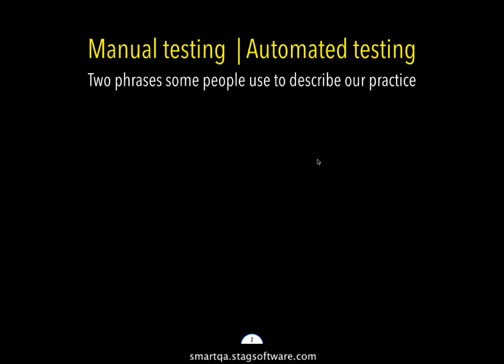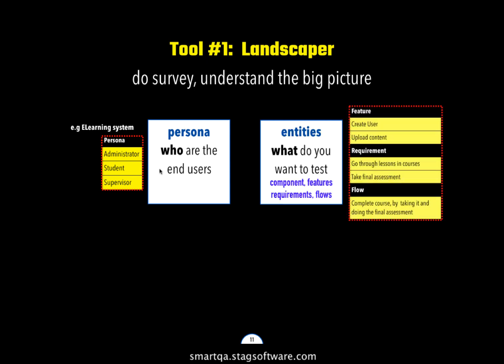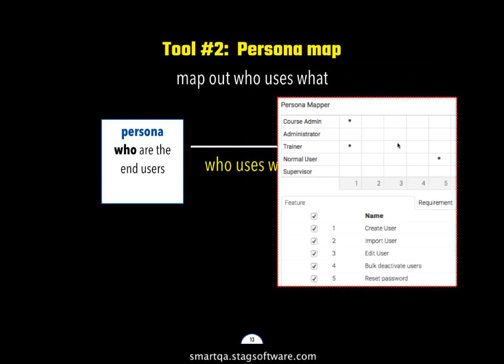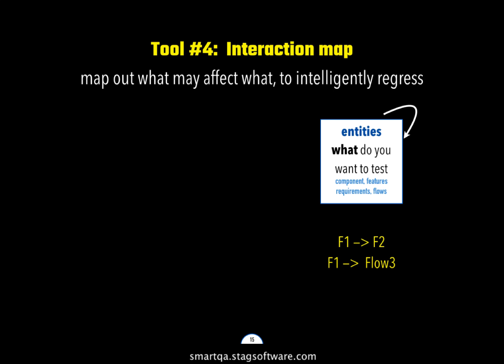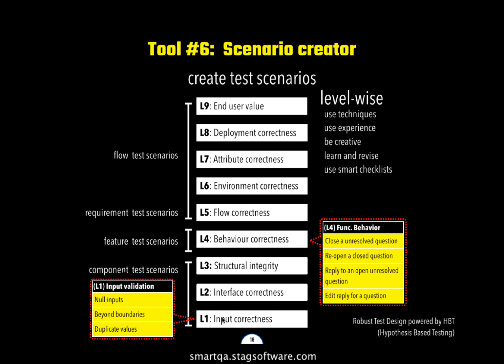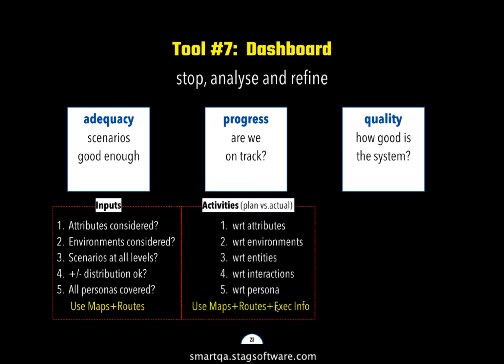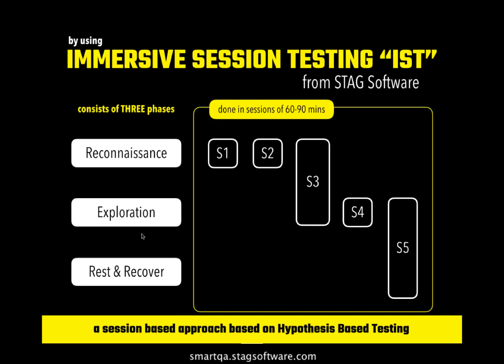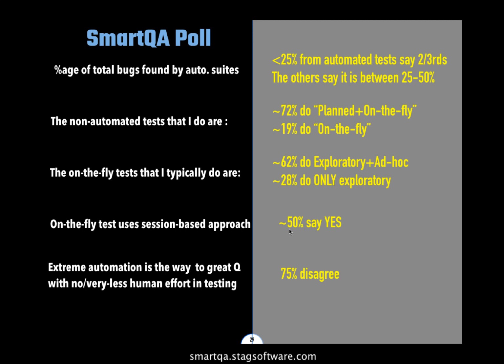Webinar: 7 Thinking Tools to Test Rapidly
The act of testing is a scientific exploration of a system done in three phases - RECONNAISSANCE to understand and plan, SEARCH to look for issues, REST&RECOVER to analyse and course correct. To enable the various activities in each phase to be done quickly and effectively, is where the SEVEN Thinking Tools help. How to apply these tools in a session-based approach is also briefly outlined.